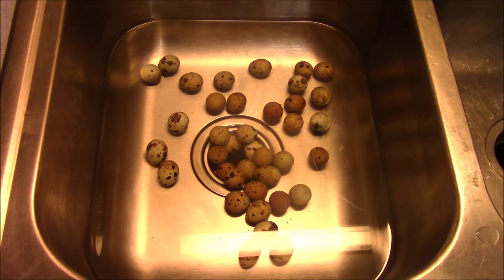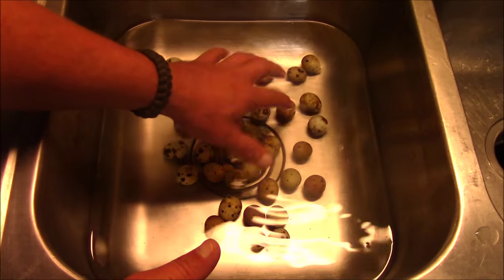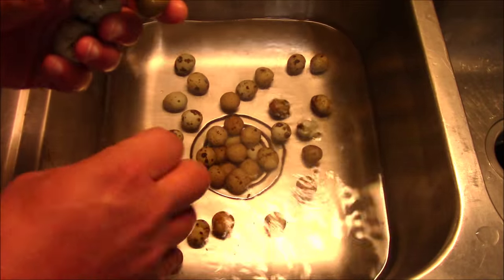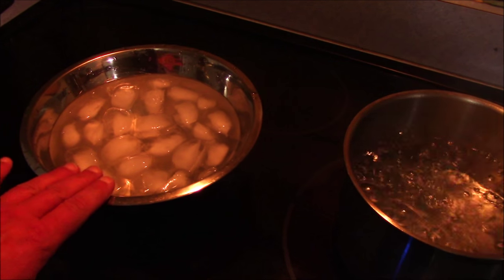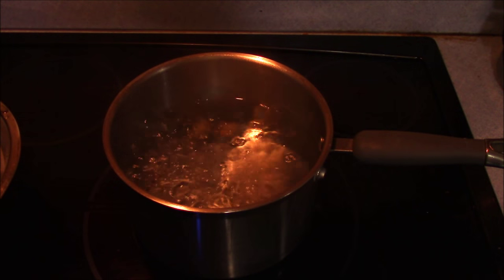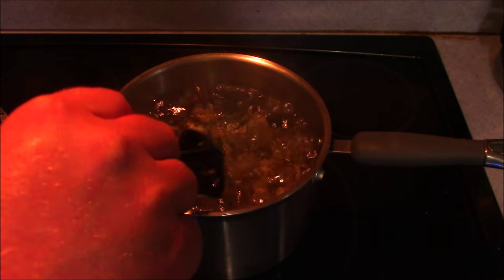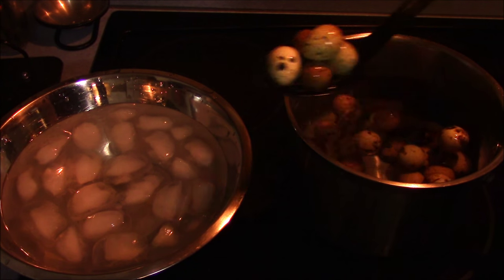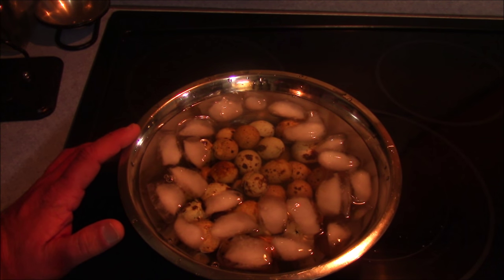How to Boil Quail Eggs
I made some deviled quail eggs for my sisters birthday so I thought I would share a short video on hard boiling quail eggs.  I am sorry about the poor lighting.  My kitchen is not the best filming location.

They are pretty easy to hard boil but you do have to pay attention.  They are done in 4 minutes and need to be stirred frequently.

Feel free to hit me up on facebook and share your tips.